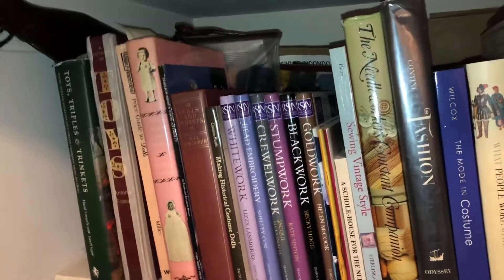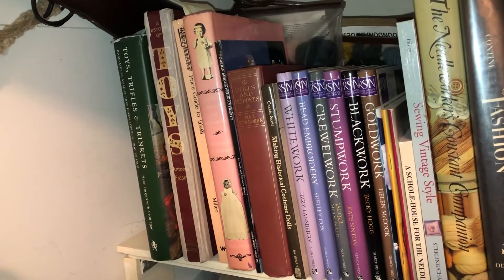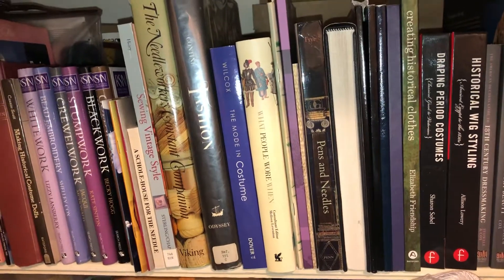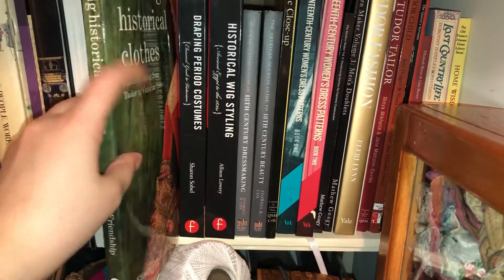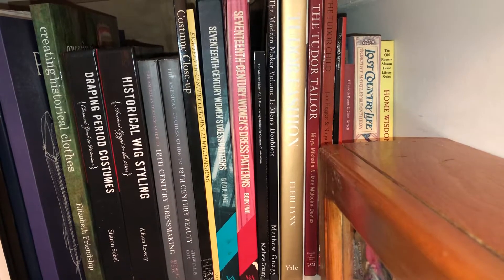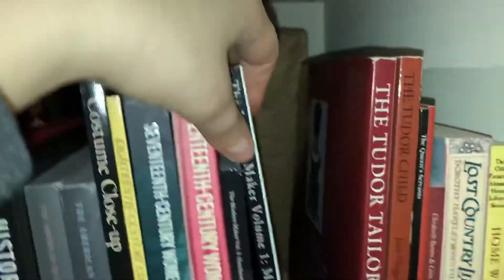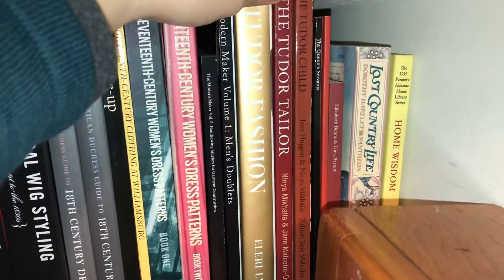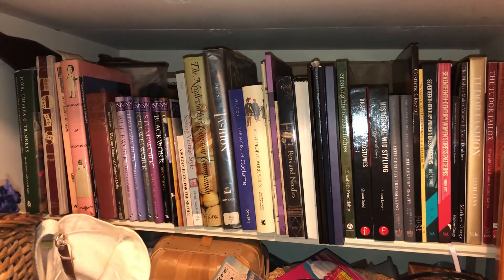Crafty Closet Bookshelf Tour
Showing my favorite books in my upstairs closet of crafty goodness. These are kept close at hand for reference and convenience. Along with current clothing and fiber arts projects in progress. Please Enjoy, Happy Crafting!